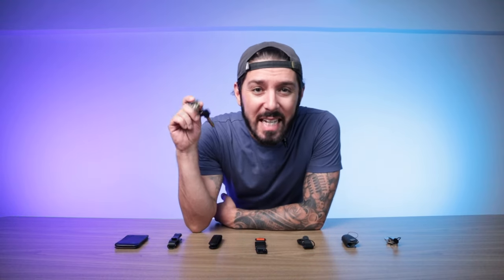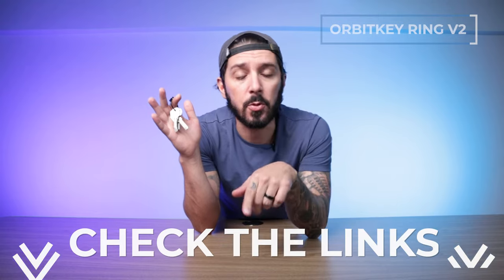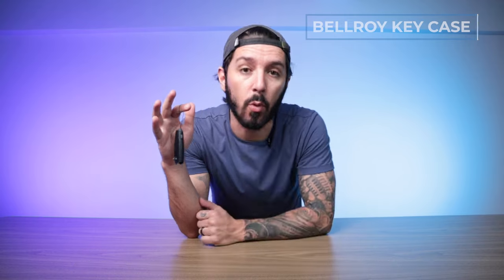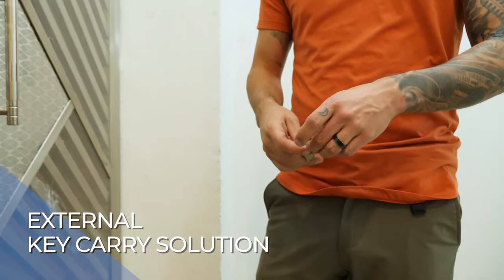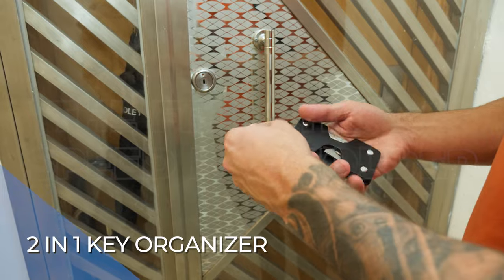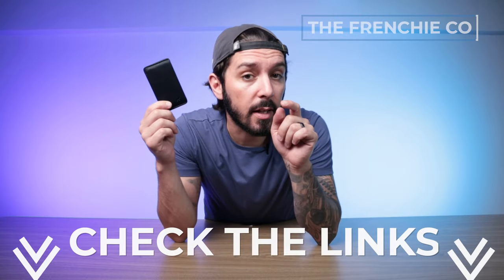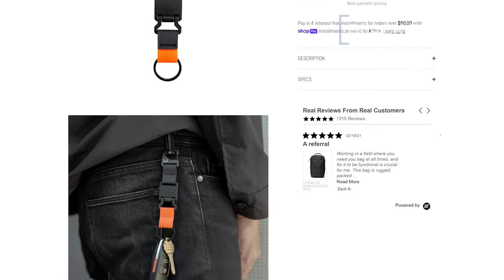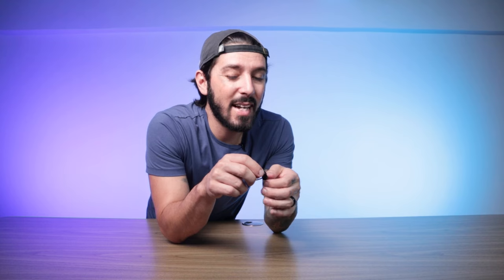7 Best EDC Key Organizers of 2023 (Bellroy vs Orbitkey vs Ridge, and more!)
Best EDC Key Organizers Review // Overall pros and cons // Who this organizer is perfect for // Who this organizer is NOT perfect for // Where to get the best price, and more!

00:00 - Intro
0:25 - #1 - Orbitkey Ring V2
1:50 - #2 - Bellroy Key Case
3:18 - #3 - Jibbon  Key Organiser
4:43 - #4 - Orbitkey Clip V2
6:18 - #5 - Frenchie Co Speed Key Holder
7:58 - #6 - The Ridge Keycase
9:18 - #7 - Black Ember Magnetic Key Ring

Keep your keys in check with these high-quality EDC key organizers!

🎒 1 - Orbitkey Ring V2
✍🏼 The Best Traditional Key Ring Alternative

🎒 2 - Bellroy Key Case
✍🏼 The Best Modern Hardshell Key Holder

🎒 3 - Jibbon Key Organiser
✍🏼 The Best Minimal Key Organizer

🎒 4 - Orbitkey Clip V2
✍🏼 The Best External Key Solution

🎒 5. Frenchie Co Speed Key Holder
✍🏼 The Best 2 in 1 Organizer

🎒 6 - The Ridge Keycase
✍🏼 The Best Premium Hard Shell Key Case

🎒 7 - Black Ember Magnetic Key Ring
✍🏼 The Best Key Leash Alternative